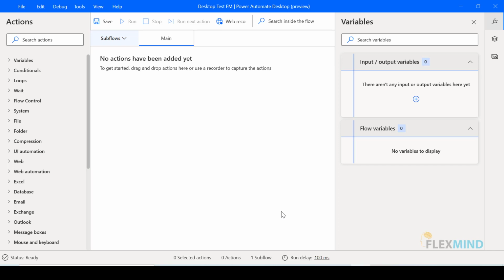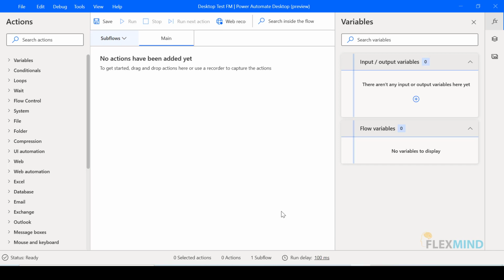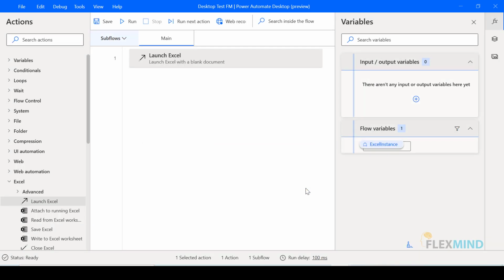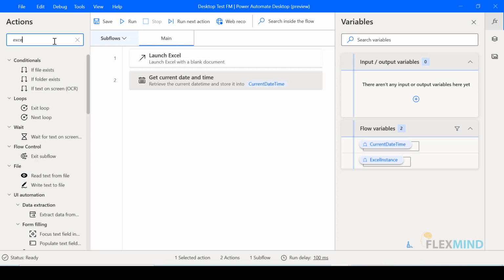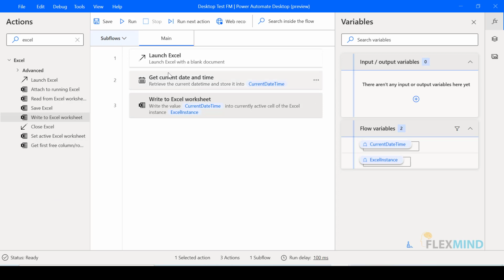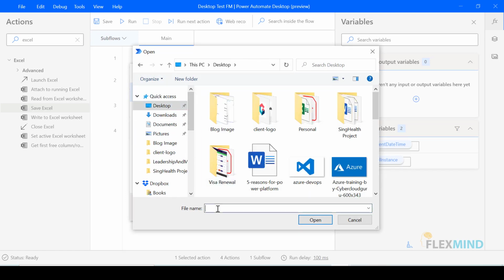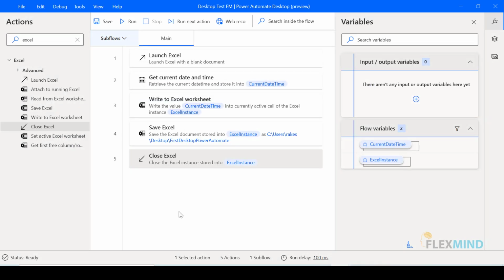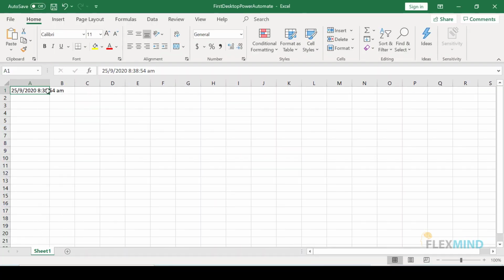Power Automate Desktop (Preview) - Part 1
Microsoft Power Automate is getting bigger and better with every new release. Microsoft announces PowerAutomate Desktop for UiFlow, a new desktop-based RPA authoring solution that expands low-code automation.

In this video, you will learn how to get started with Power Automate Desktop.

in order to learn how to create custom business apps with Power Apps and how to automate business processes with Power Automate.

for PL-900: Microsoft Power Platform Fundamentals course which will provide an overview of Power Apps, Common Data Service, Power Automate, and Power BI.